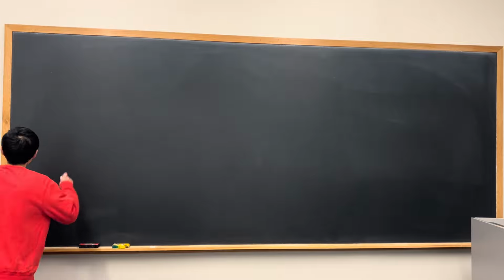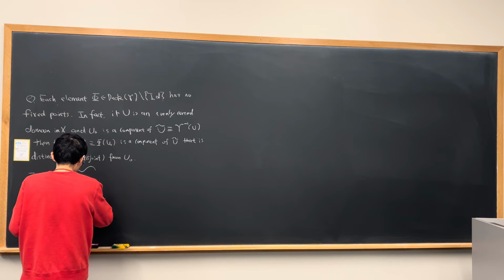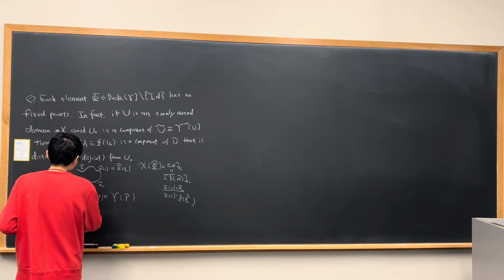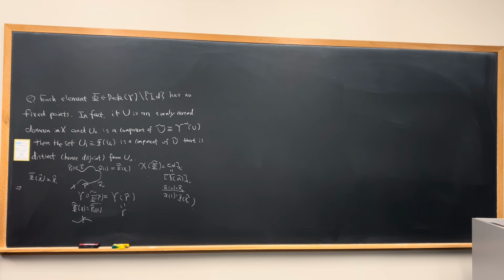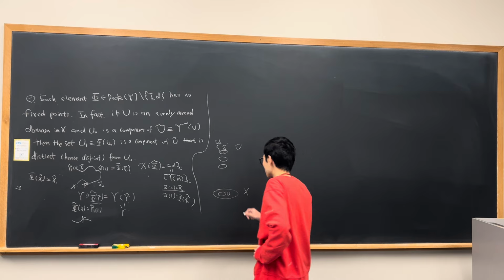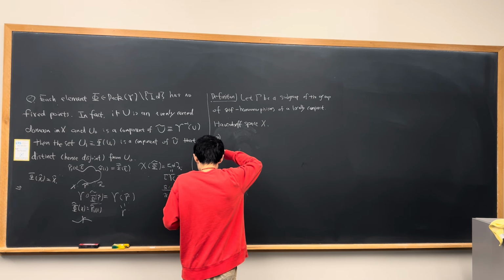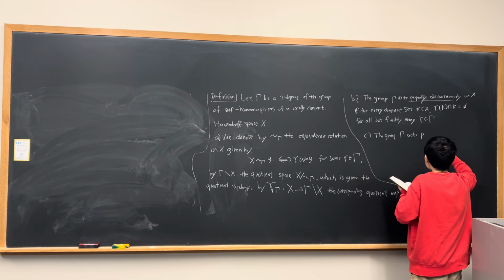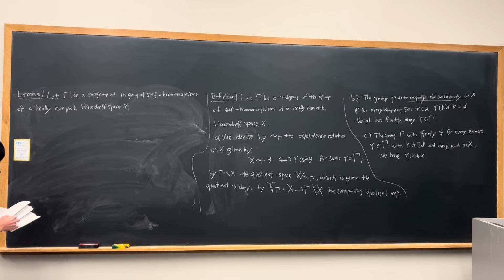Covering space criterion: fixing point of deck transformation and properly discontinuous action